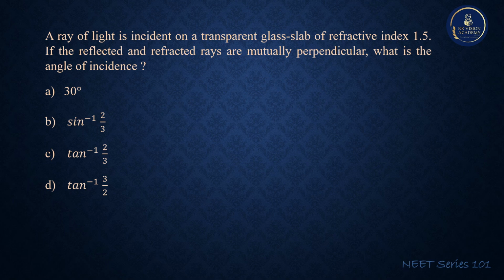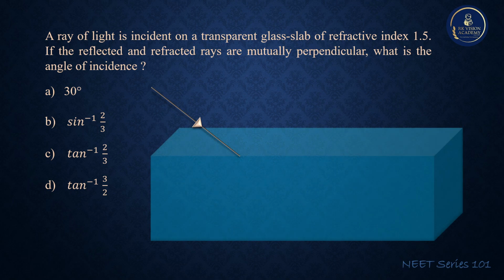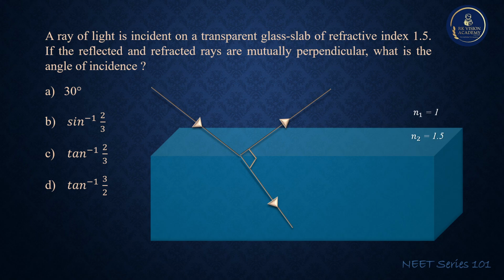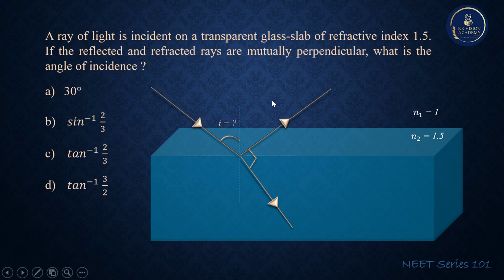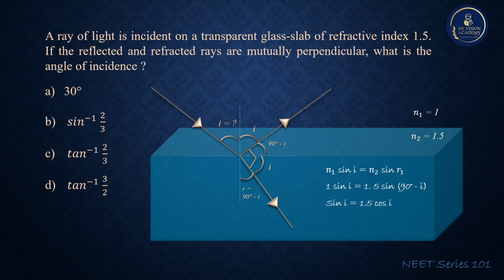A ray of light is incident on a transparent glass slab of refractive index 1.5 | Optics | Grade 12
When a ray of light is incident on a transparent glass slab with a refractive index of 1.5, several phenomena occur as the light interacts with the material. Here's a step-by-step explanation of what happens:

1. Incident Ray and Refraction at the First Surface:
When the ray of light strikes the first surface of the glass slab (the surface where the light enters), it bends due to refraction.

Inside the Glass Slab:
Once the light enters the glass, it travels in a straight line inside the glass (assuming the slab is homogeneous and there are no other imperfections).
Since the slab is a transparent medium, the light continues to move with a slower speed inside the glass due to its higher refractive index compared to air.

Refraction at the Second Surface:
When the ray reaches the second surface of the glass slab (the surface where the light exits), it undergoes another refraction.

At this point, the light moves from glass (with a refractive index of 1.5) to air (with a refractive index of 1).

Resulting Effect:
The ray of light emerges parallel to the incident ray but is laterally displaced. This happens because the amount of bending at the entry surface and the exit surface is the same, resulting in a shift but no change in the direction.
The ray emerges from the slab at the same angle to the normal as it was incident at the first surface.

5. Net Effect:
The light ray travels through the glass slab with a slower speed and undergoes bending at both surfaces. However, the direction of the ray does not change significantly, except for a lateral shift. There is no deviation in the overall direction of the ray after passing through the slab.